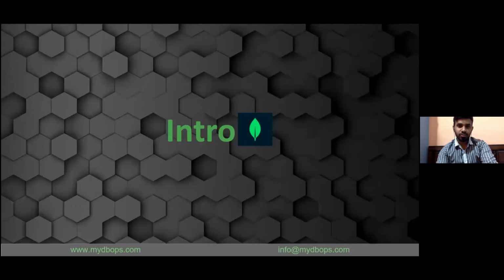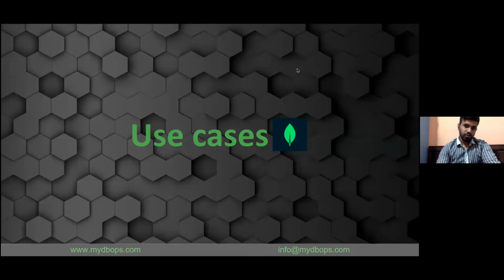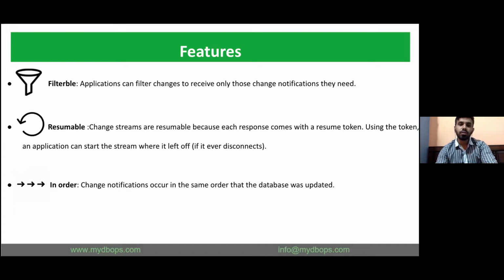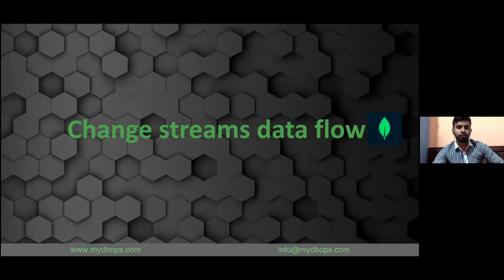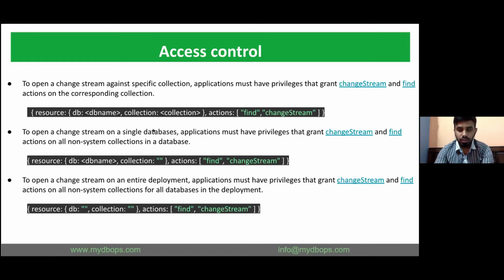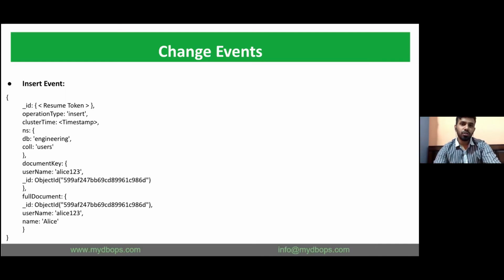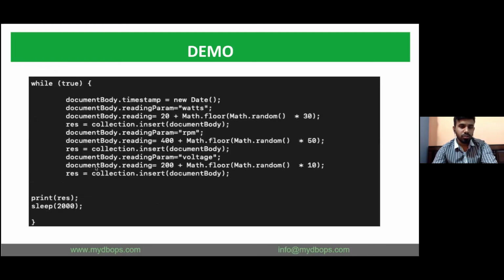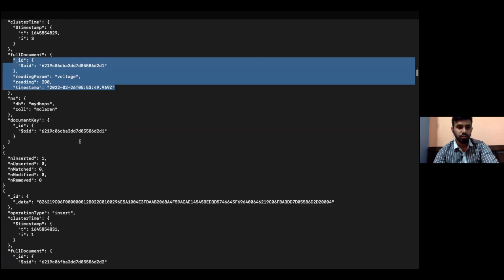Power of MongoDB Change Streams: An Overview – Mydbops Mywebinar Edition 15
Topic and Speaker info :
Insight on MongoDB Change Steam

Welcome to this comprehensive video guide on MongoDB Change Streams. In this tutorial, we'll provide you with an overview of MongoDB Change Streams and how they enable real-time data processing. Join us as we unleash the power of MongoDB Change Streams and explore their capabilities for capturing, processing, and reacting to real-time data changes.

🚀 Are you looking to harness the power of real-time data processing in MongoDB? Join us as we delve into the world of MongoDB Change Streams and discover how they can revolutionize your data-driven applications.